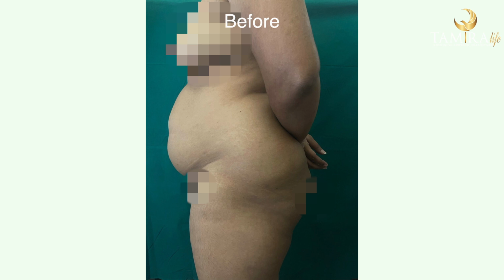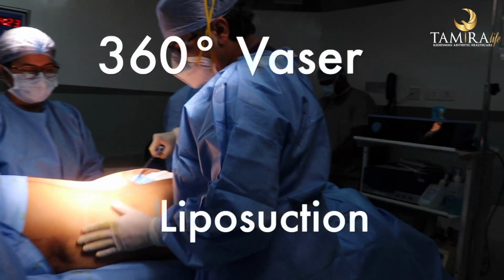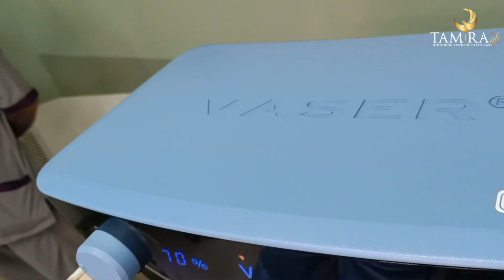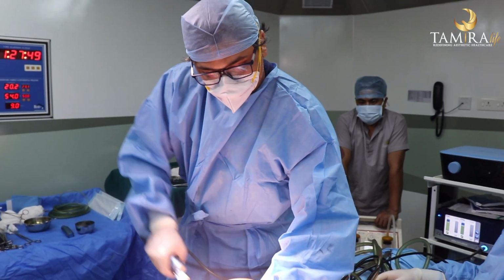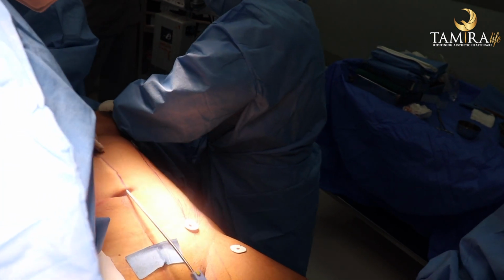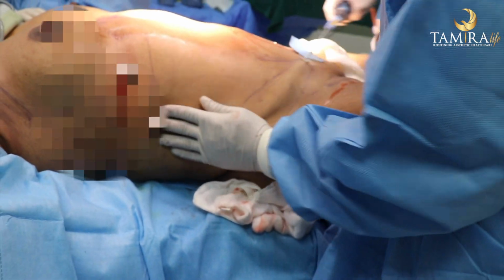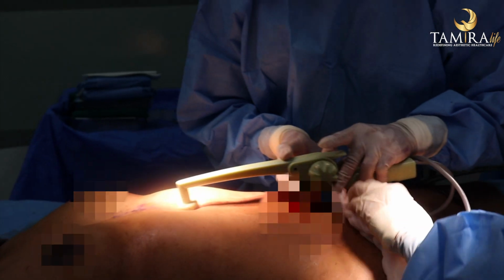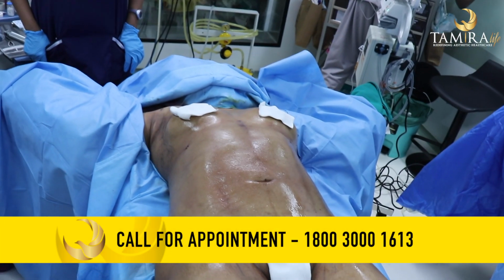Body Contouring with Vaser Liposuction and Skin Tightening | TamiraLife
Our Clinic Locations
Tamira Plastic Surgery
No. 27, 1st St Gopalapuram,

Book your personalised consultation with a board certified doctor at Tamira. Get in touch with us today.

About TAMIRA
Tamira is born with a belief that healthcare and aesthetics from inside and outside is the fundamental right of every human being and Tamira takes its form with an aim is to provide the highest standards of care and service with the best in technology and expertise not only to the rich and the elite but to everyone, at par with international standards. Chat with Us